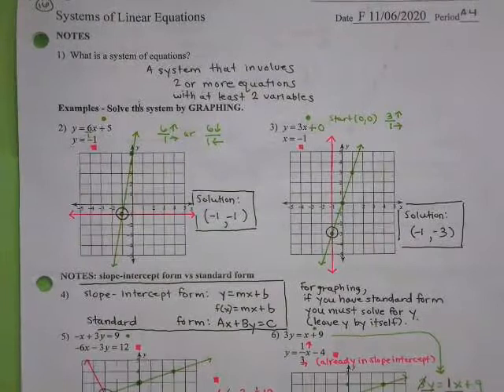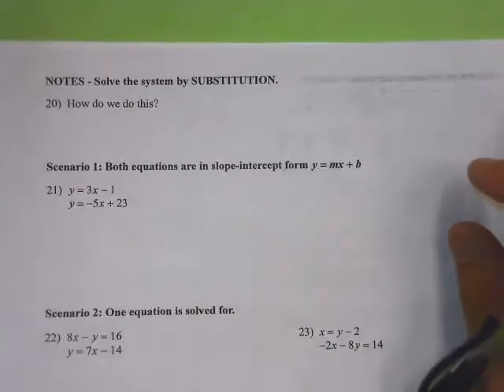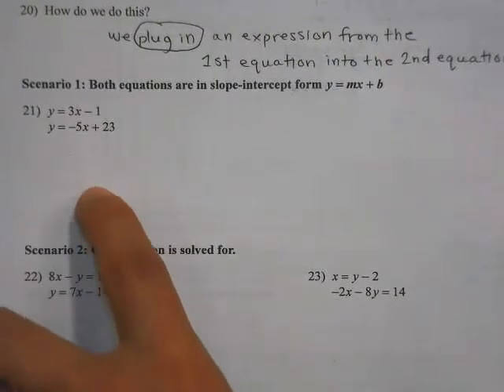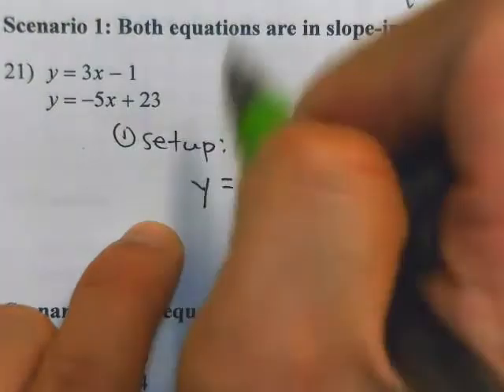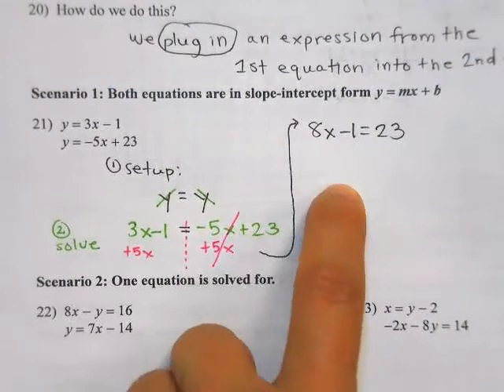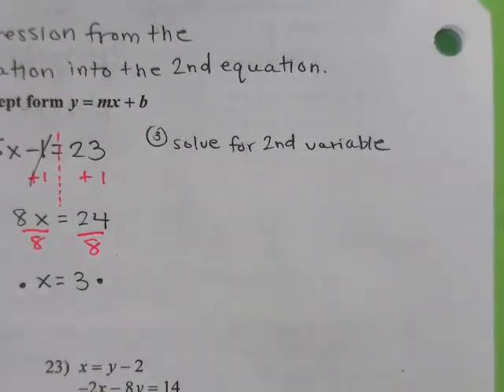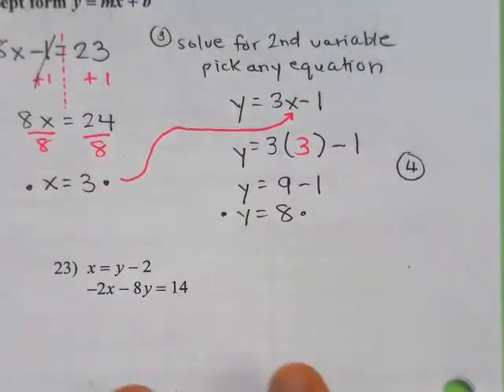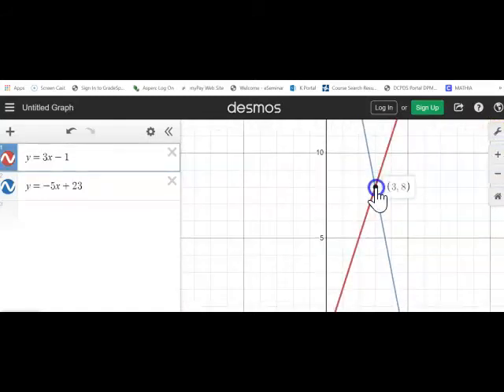Algebra 1 Lesson 16 Systems of Linear Equations 4